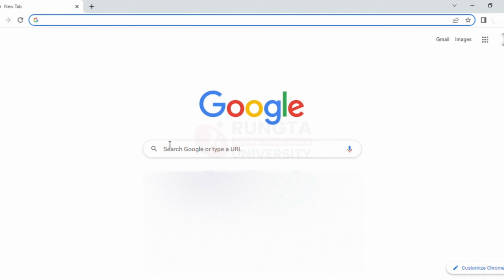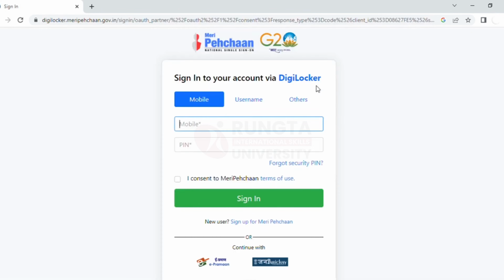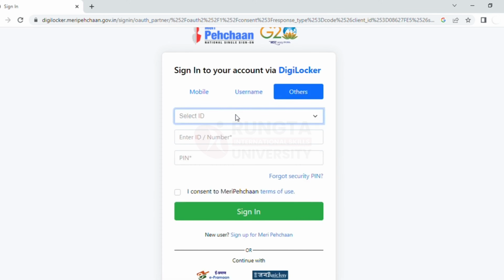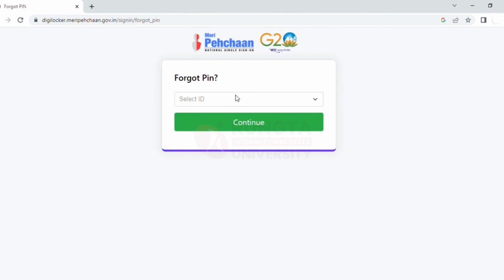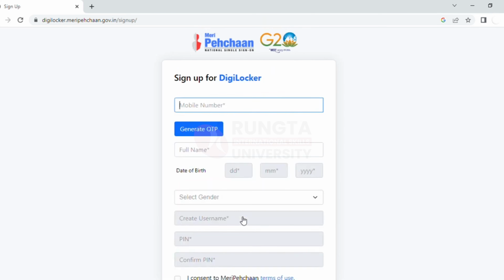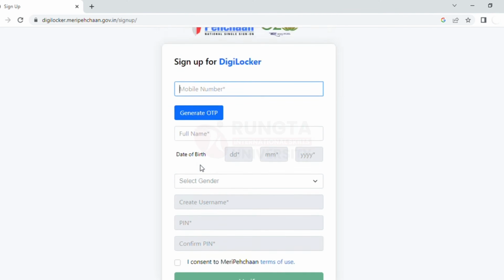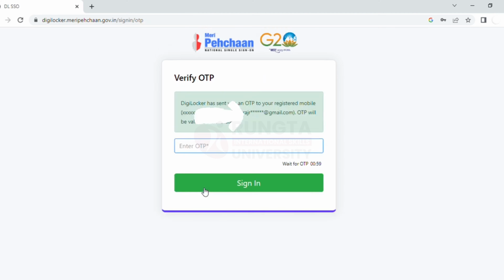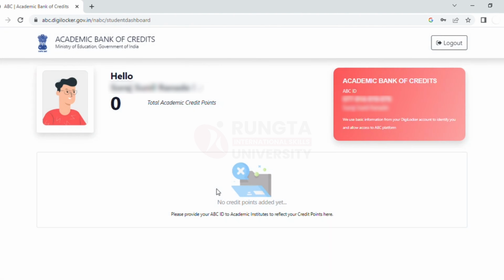How to Create ABC ID | NEP 2020 Guide for Students | Rungta University | Academic Bank of Credits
How to create your ABC ID (Academic Bank of Credits) step by step under NEP 2020. This complete guide by Rungta University helps students register their ABC ID easily and understand how it supports credit transfer, student mobility, and future-ready education.

In this video, students will learn what ABC ID is, why it is mandatory, how to register online, and how it benefits BTech, UG, PG, and diploma students across India. Created in the interest of students to make academic processes simple, transparent, and stress-free.

Rungta International University History:

Santosh Rungta Group of institutions, Bhilai is an Epitome of Success, A temple of knowledge that inculcates excellence in its students, through a meticulously designed process, wherein its ensured that all students graduate with futuristic skills, stay ahead of times and are way ahead in terms of their technical and professional competency.

Late Shri Ghanshyam Dasji Rungta, committed to shaping the future of our demographic dividend and inspired by his father, Shri Rai Saheb Richpalji Rungta, took up the responsibility of providing quality education to the residents of Bhilai and Durg during the early part of the 20th century. Carrying forward this noble vision, his son Shri Santosh Rungta further strengthened the foundations of the Institute, ensuring that it continues to evolve as a centre of excellence in education. With unmatched academics and a strong emphasis on practical research, the Institute today stands as a living testimony to their vision and dedication. We remain deeply grateful to these luminaries whose philanthropic pursuits have shaped our academic endeavours and continue to inspire us in the noble field of education.

About Rungta International Skills University (RIU)

Rungta International Skills University (RIU) was established after 26 years of academic excellence and expertise by the Rungta Group of Institutions. Built on a strong foundation of experience, RIU is committed to nurturing future-ready professionals equipped with in-demand global skills. Our industry-immersive degree programs, aligned with NEP 2020, are designed within a holistic development framework that ensures not only employability but a global outlook.

Located in the educational hub of Bhilai-Durg, Chhattisgarh, RIU thrives in a peaceful and culturally rich environment. Our vibrant campus is home to students from 8 countries and 13 Indian states, creating a truly diverse and inclusive learning community.

At Rungta University, academic flexibility, mentorship from industry leaders, and faculty experienced in skill development form the core of our progressive, outcome-based learning approach. We emphasize conceptual clarity, industry integration, and personal growth to shape globally competent professionals.

Our state-of-the-art infrastructure, world-class faculty, global institutional tie-ups, and strong corporate connect empower students to excel in fields such as Computer Science, Engineering, Pharmacy, Science & Technology, and Education.

Rungta International University is more than a university—it’s a transformative journey where education meets opportunity, excellence, and innovation. Welcome to RIU, where your dreams take flight.